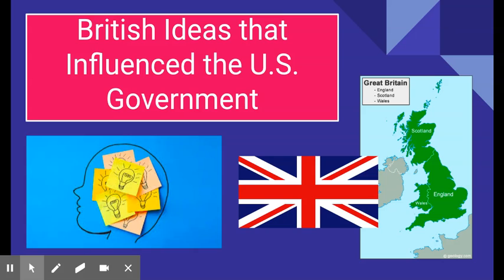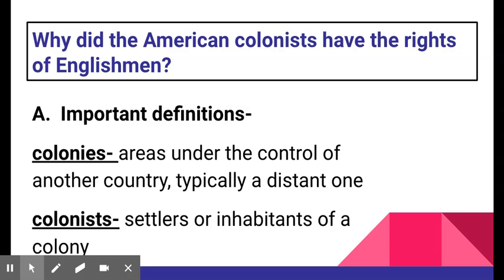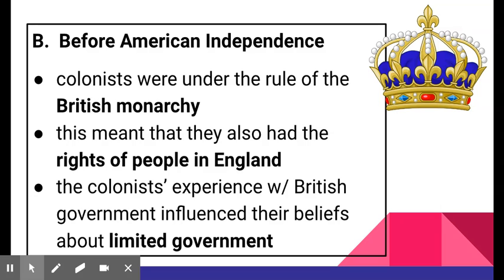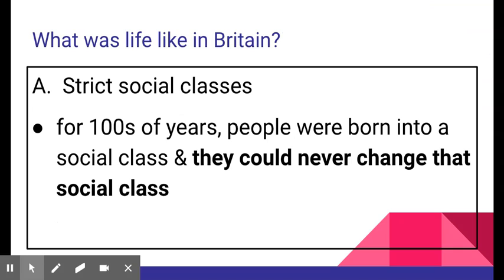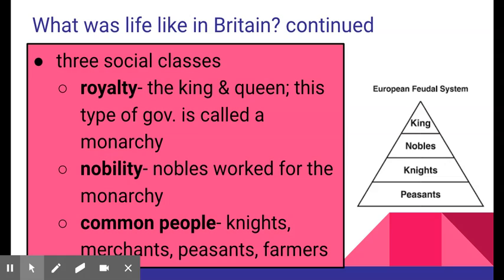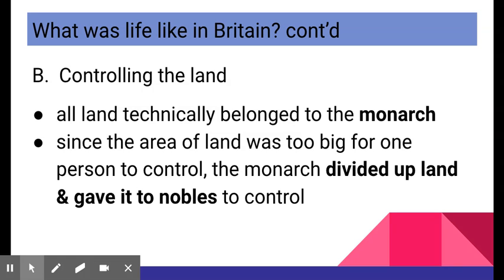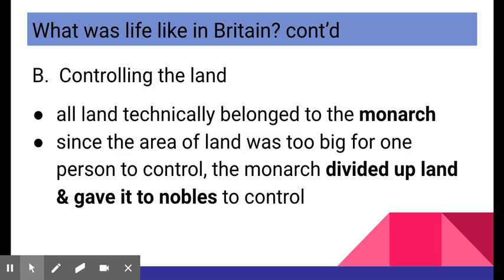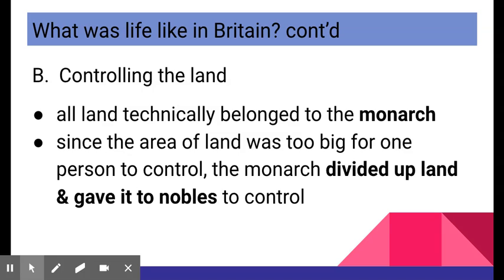British Ideas that Influenced the U.S. Government - Google Slides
This info comes from the We the People textbook.